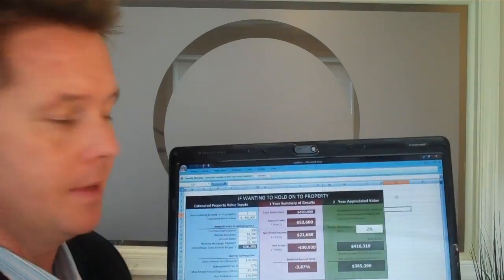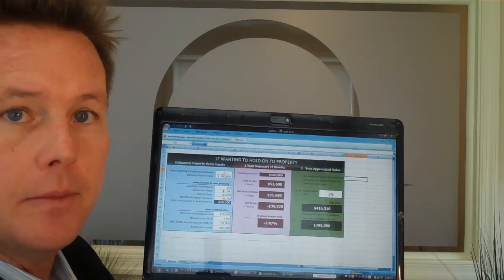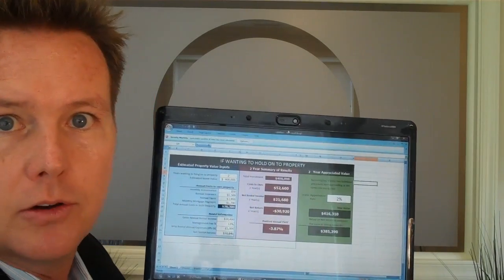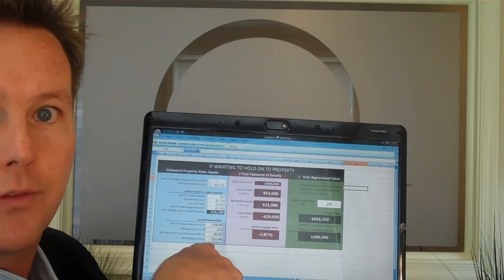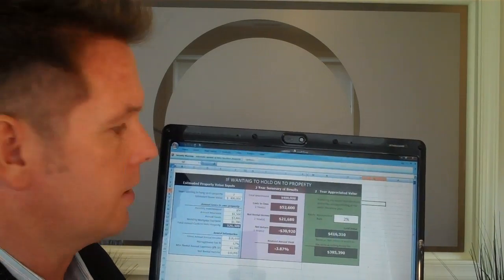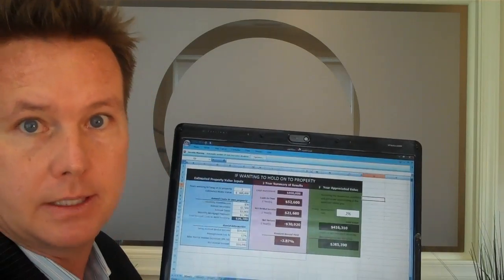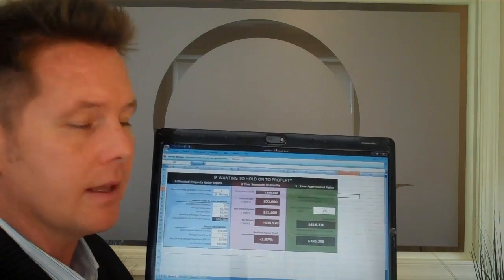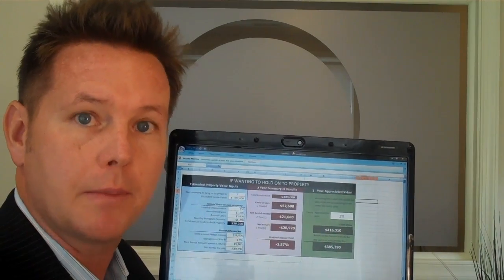Calculator Designed to Help You Make an Educated Decision: Do I Sell Now or Later?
With inventory levels low, it may seem ideal for you to sell. However, given your current financial status and the behavior of your particular market, it might also be best to wait the market out. To help ease the pain of your decision, I have designed a calculator that will aid you in making the best educated decision. Watch my latest video to see how the calculator works!

Jeff Quintin
Jeff Quintin Real Estate Super Team
South Jersey Real Estate Specialist